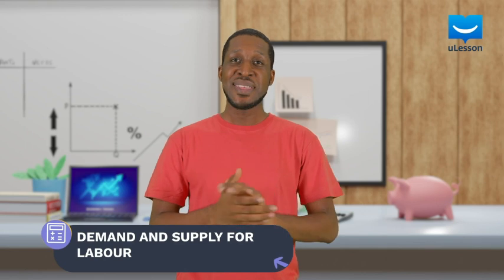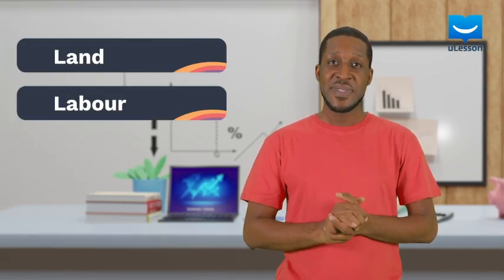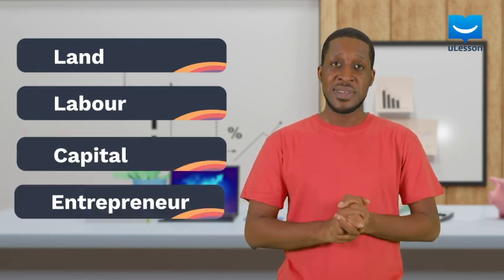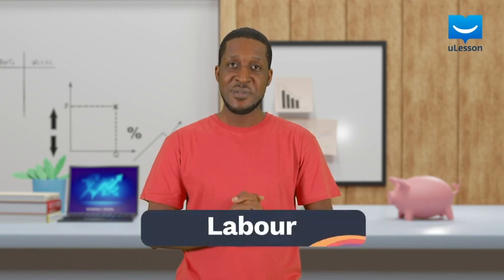Demand and Supply For Labour